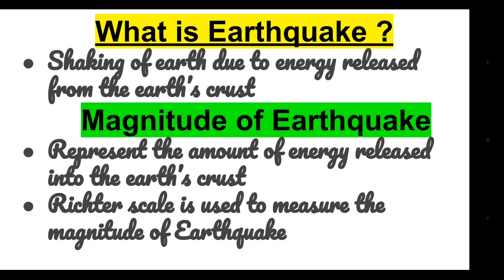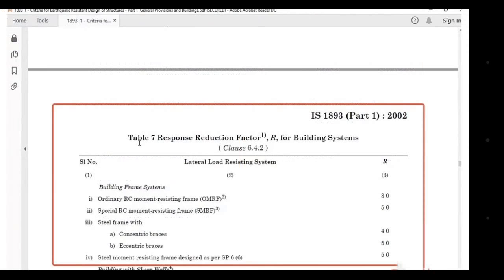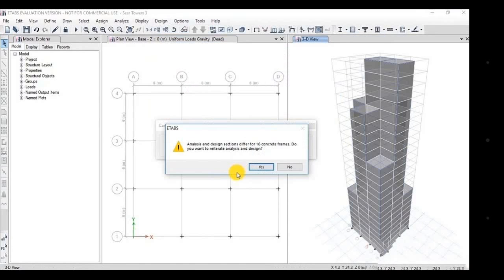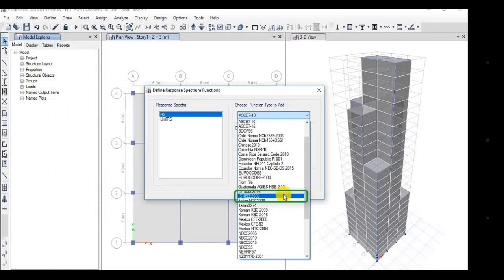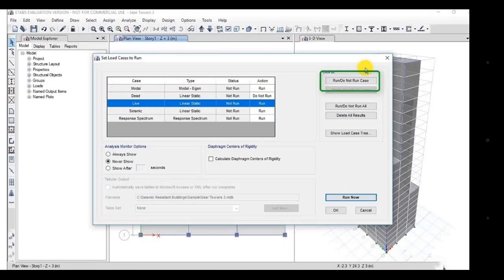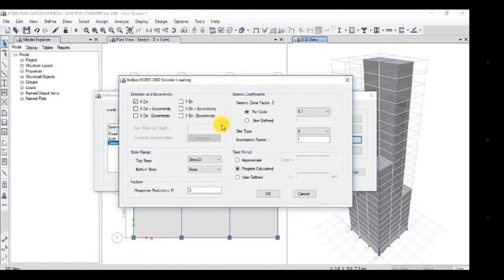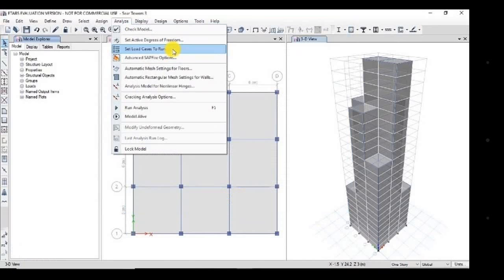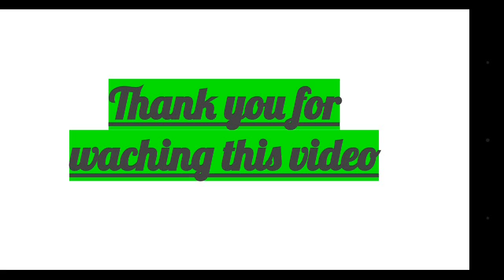Seismic Design -project assignment for Skyfi labs online courses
Myself Babita Soni of stani memorial college of engineering and technology phagi, jaipur as a part of final assignment of Seismic Design course from Skyfi labs